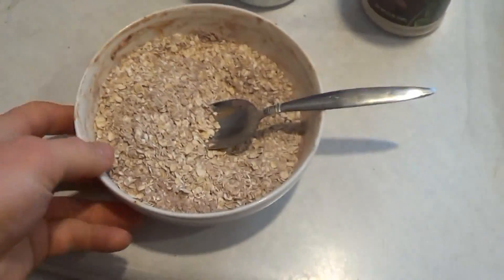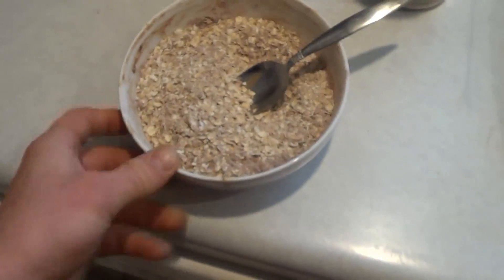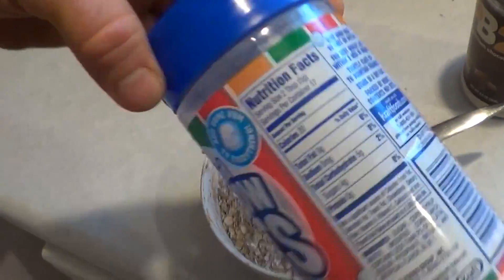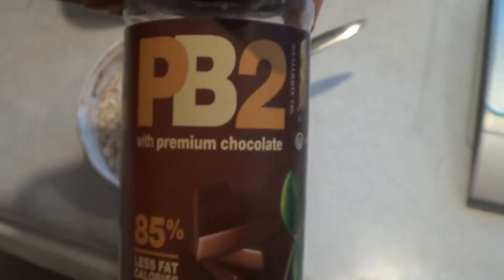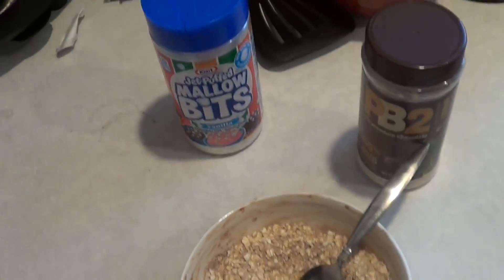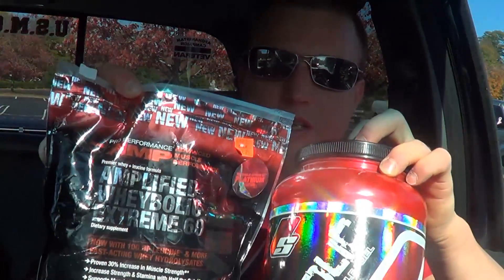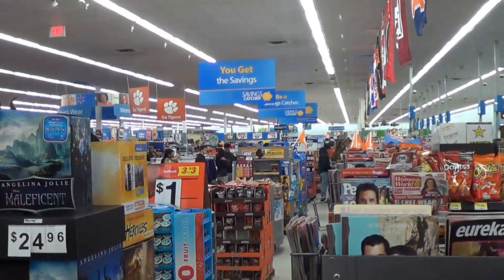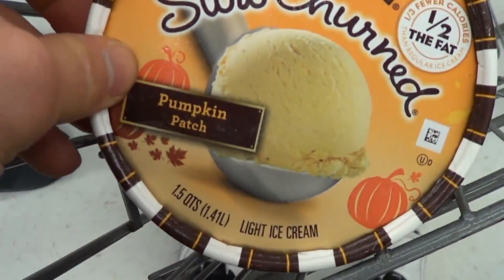IIFYM Ep9 How to track Macros when Eating Out, Cheddars, Burgers, Ice Cream, Girlfriend, M